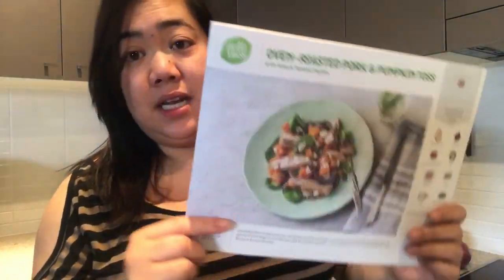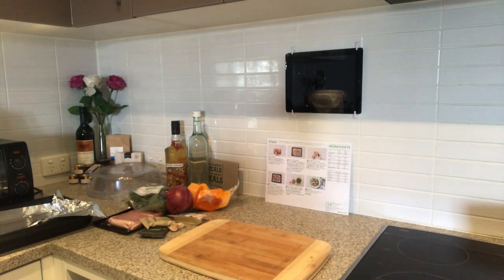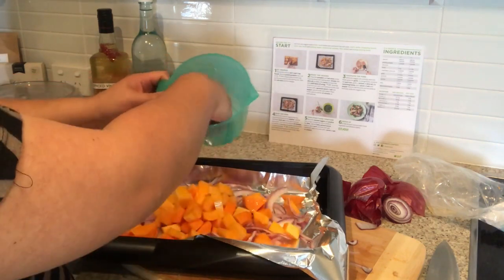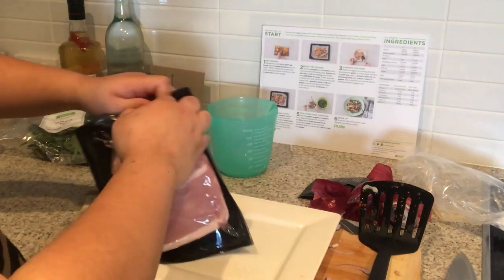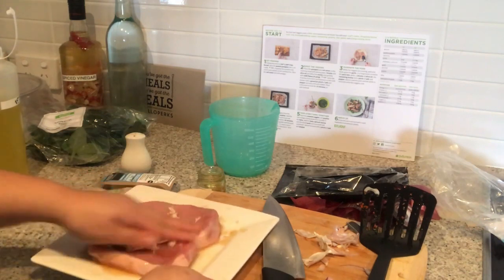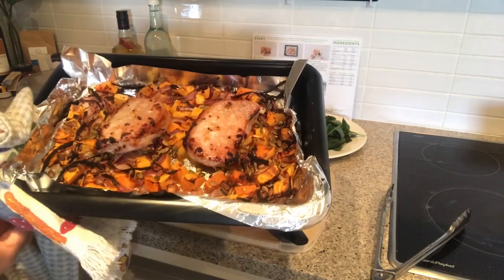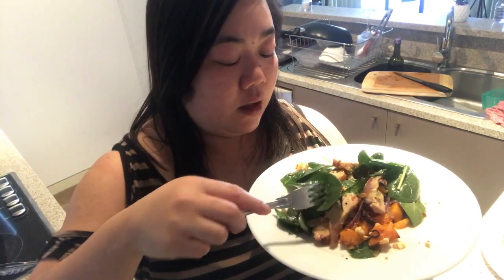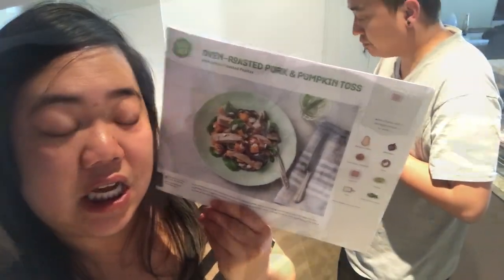Oven Roasted Pumpkin and Pork Toss - Hello Fresh Recipe #3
NOTE TO SELF - DO NOT PUT ALL THE CHILLI FLAKES NEXT TIME!

This recipe was super easy to make and super Tasty! I can see me recreating this at home in the future.

This is my first time ordering from Hello Fresh Australia.

Hello Fresh is a weekly food subscription where you will receive fresh produce to cook your meals, you will also get a recipe card with step by step instructions as well. They have fresh new recipes out weekly. You are also required to use some Pantry Staples, which more households would usually have Eg. Oil, Salt, Pepper, Sugar, Eggs etc

You can also choose from the Classic Box, Vegetarian box or a Family box which caters for family of 4 and more. You have an option in choose 3, 4 or 5 meals to be delivered straight to your door.

 *** This is not a sponsored video, I purchased this box using my own money, all views and opinions are my own.